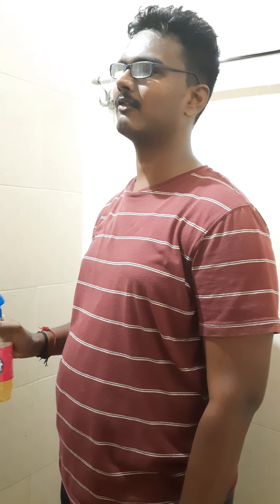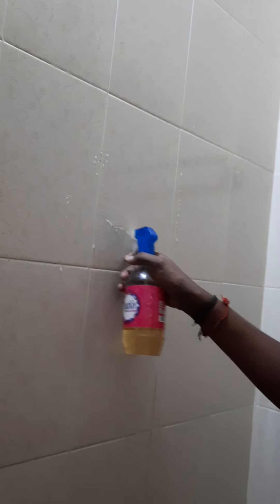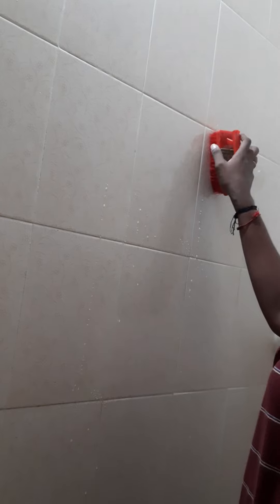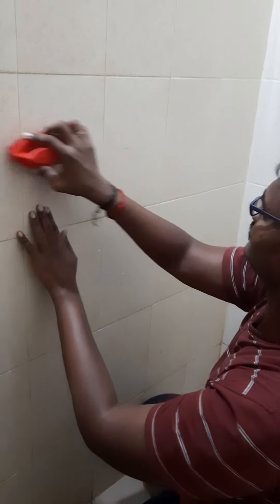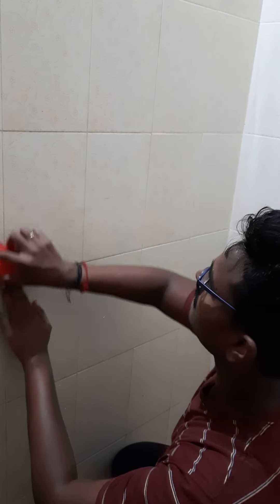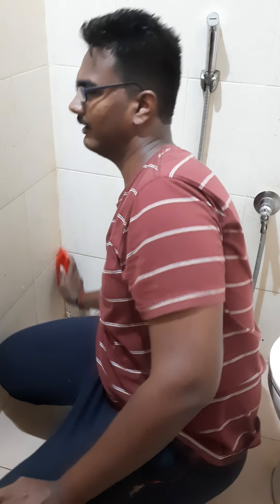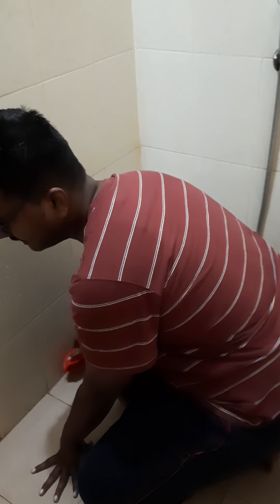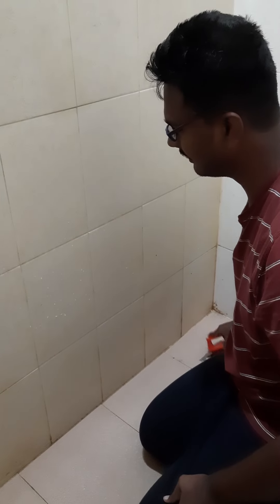living skills series part 4 : how to clean your bathroom : talent express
in this video we will explain about how to clean our bathroom aur restroom .
it is completely accessible for blind to clean your bathroom .
I explain this video step by step .
visually impaired can clean the bathroom without any help .
  watch this video completely and don't skip  it.
 thank you for your support to our living skills series.